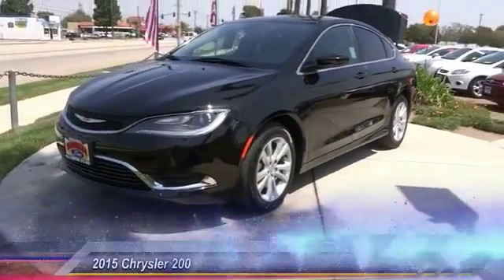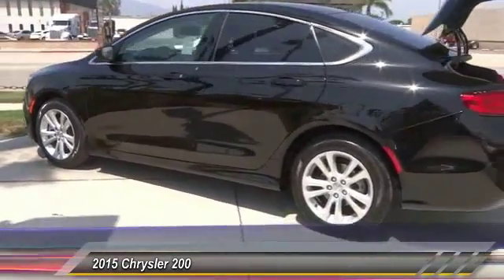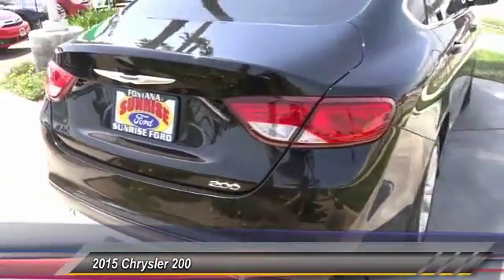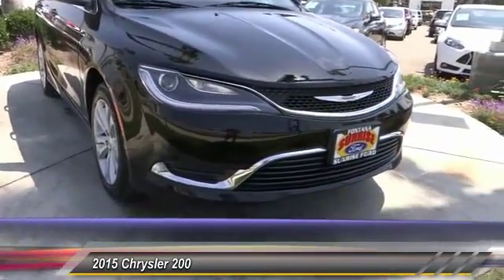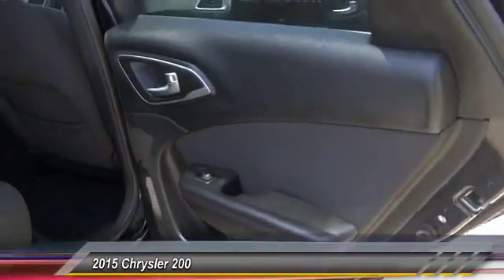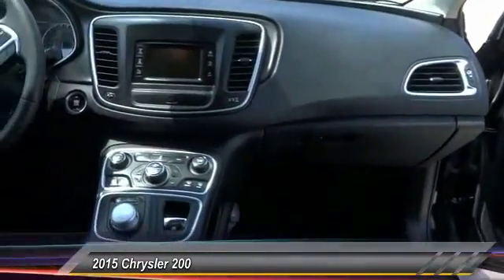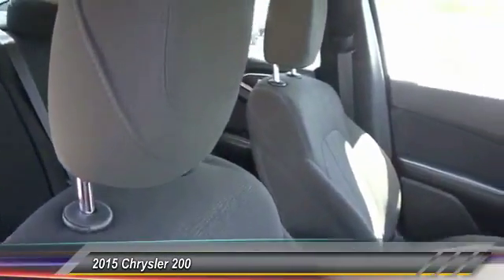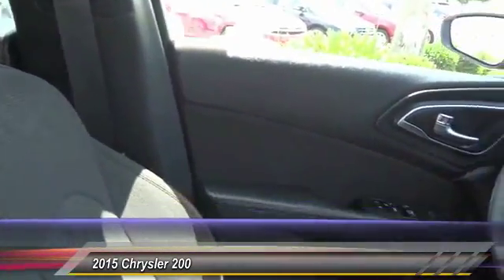2015 Chrysler 200 Fontana, Chino, Norco, Moreno Valley, San Bernardino, CA V48446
2015 Chrysler 200 4dr Sdn Limited FWD

16005 VALLEY BLVD.

SUNRISE FORD FONTANA: PROUDLY SERVING FONTANA, CHINO, NORCO, MORENO VALLEY, SAN BERNARDINO, AND SURROUNDING SOUTHERN CALIFORNIA LOCATIONS. THIS BLACK CLEARCOAT 2015 Chrysler 200 IS EQUIPPED WITH A ENGINE: 2.4L I4 PZEV M-AIR , AUTOMATIC TRANSMISSION, AND RECEIVES AN ESTIMATED 23 City/36 Hwy MPG. FONTANA, CA 92335. FONTANA, CA  CHINO, CA  NORCO, CA  MORENO VALLEY, CA  SAN BERNARDINO, CA 2015 Chrysler 200 4dr Sdn Limited FWD Stock #: V48446 | VIN: 1C3CCCAB1FN537613 | 2015 Chrysler 200 4dr Sdn Limited FWD Sunrise Ford Fontana